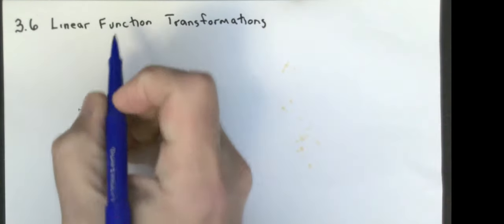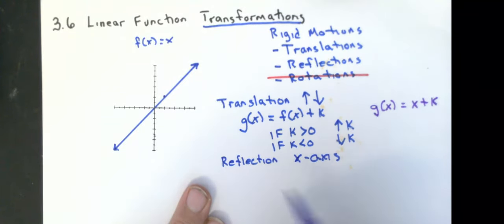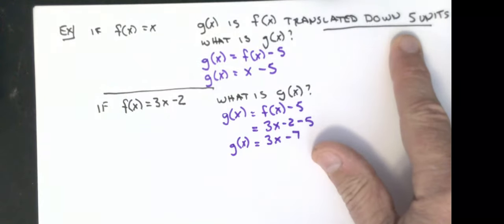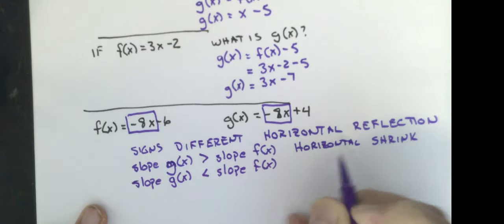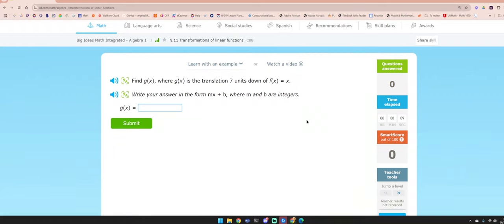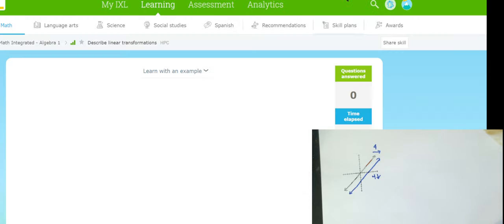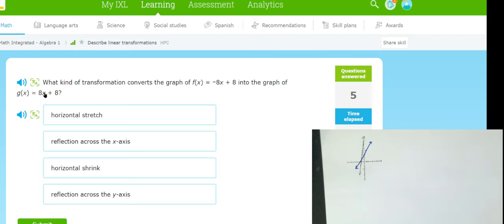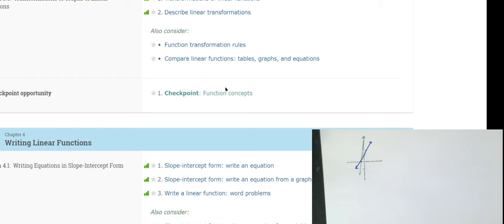IM1 3.6 Transformation of Linear Functions